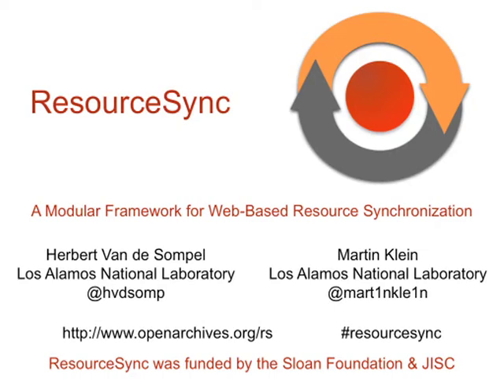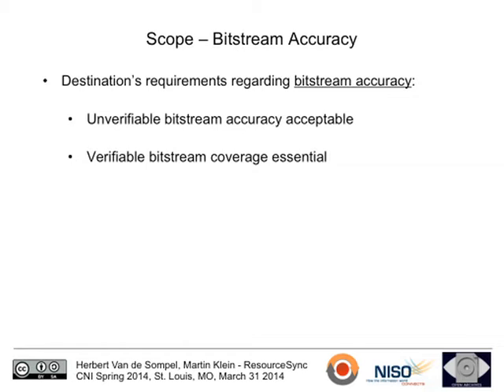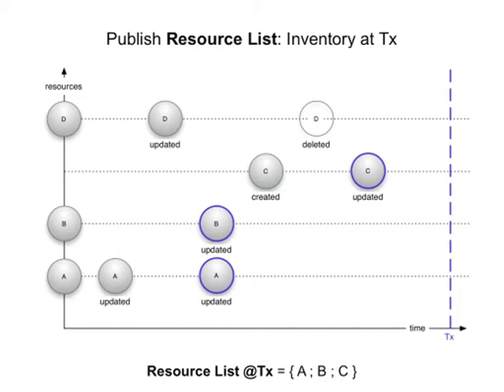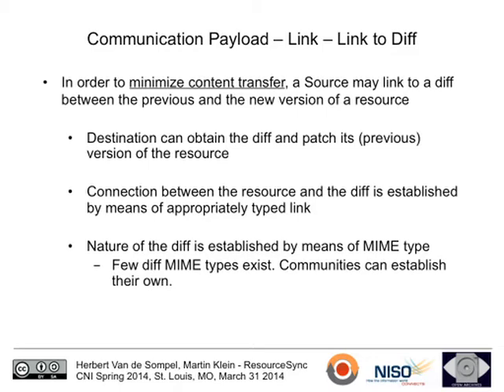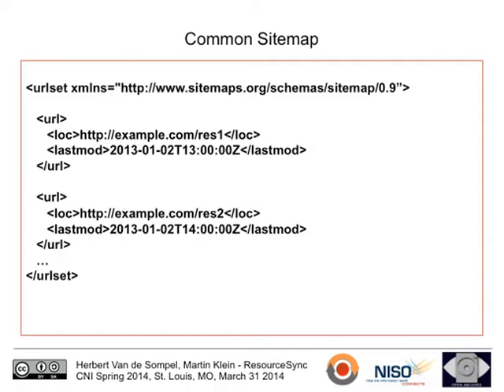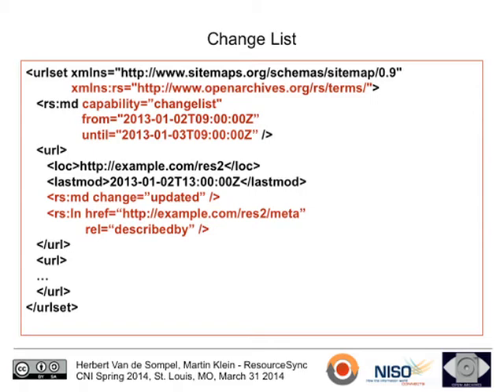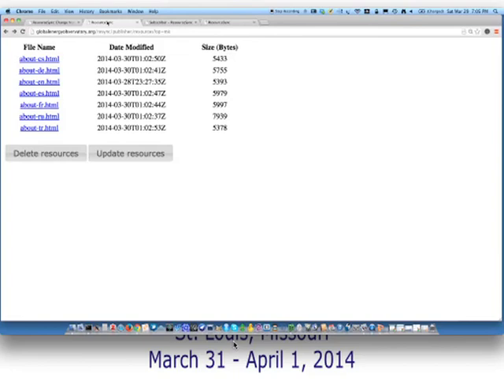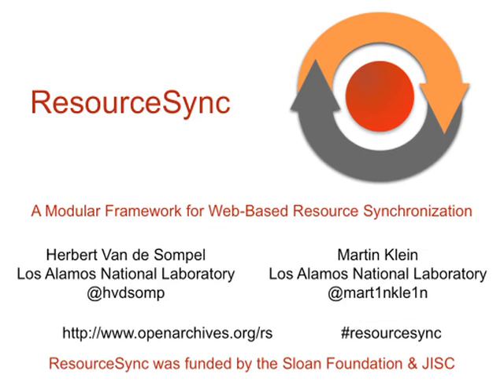ResourceSync: A Modular Framework For Web-Based Resource Synchronization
Herbert Van de Sompel
Scientist

Martin Klein
Scientist

The launch of ResourceSync, a joint project of the National Information Standards Organization (NISO) and the Open Archives Initiative (OAI) funded by the Alfred P. Sloan Foundation, was motivated by the ubiquitous need to synchronize resources for applications in the realm of cultural heritage and research communication. At the Spring 2012 CNI Meeting, a perspective on the resource synchronization problem was presented that resulted from initial project discussions. Since then, the project has designed, specified, and tested a framework for web-based synchronization that is based on SiteMaps, a protocol widely used by web servers to advertise the resources they make available to search engines for indexing. This choice allows repositories to address both search engine optimization and resource synchronization needs using the same technology.

The ResourceSync framework specifies various modular capabilities that a repository can support in order to allow third party systems to remain synchronized with its evolving resources. For example, a Resource List provides an inventory of resources whereas a Change List details resources that were created, deleted or updated during a given temporal interval. Support for capabilities can be combined in order to meet local or community requirements. The framework specifies capabilities that require a third party to recurrently poll for up-to-date information about a repositories' resources but also publish/subscribe capabilities that keep third parties informed about changes through notifications, thereby significantly reducing synchronization latency.

This presentation provides an overview of the modular ResourceSync framework as well as of the state of the specifications.

Project Team: Todd Carpenter (NISO), Berhard Haslhofer, (University of Vienna), Martin Klein (Los Alamos National Laboratory), Graham Klyne (Oxford University), Nettie Lagace (NISO), Carl Lagoze (University of Michigan), Peter Murray (Lyrasis), Michael L. Nelson (Old Dominion University), Robert Sanderson (Los Alamos National Laboratory), Herbert Van de Sompel (Los Alamos National Laboratory), Simeon Warner (Cornell University)

March 31 - April 1, 2014
St. Louis, Missouri